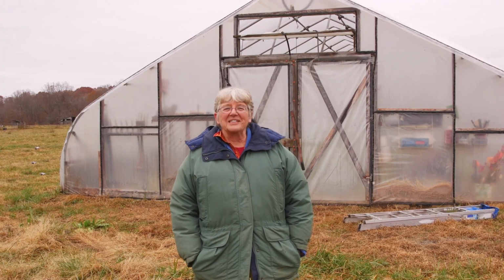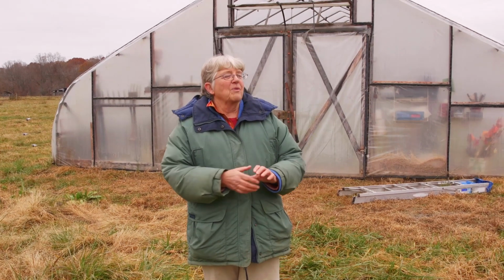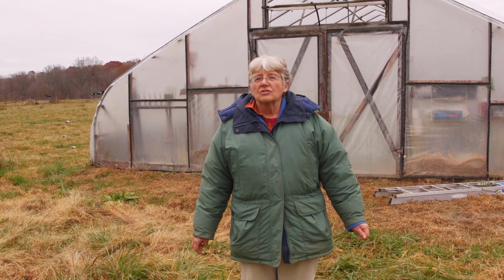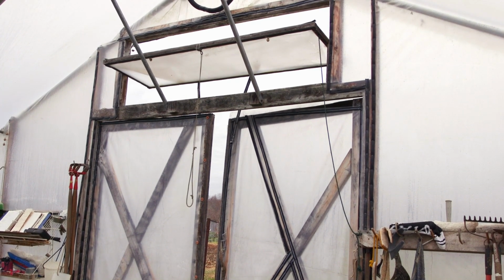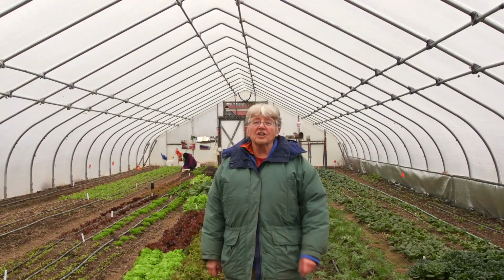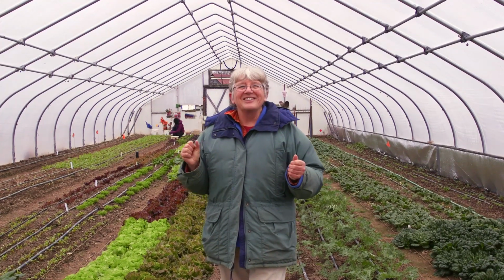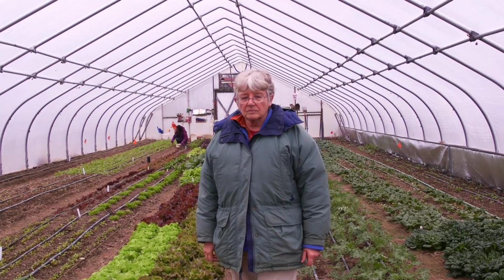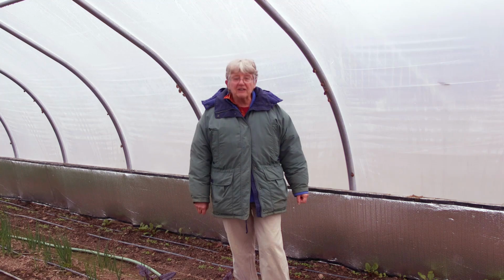Hoophouse Tips | Pam Dawling (Author of "The Year-Round Hoophouse")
Pam Dawling, author of "The Year-Round Hoophouse: Polytunnels for All Seasons and All Climates" discusses the hoophouse at Twin Oaks Community. She also gives ideas and suggestions that would be helpful for people looking to build one.